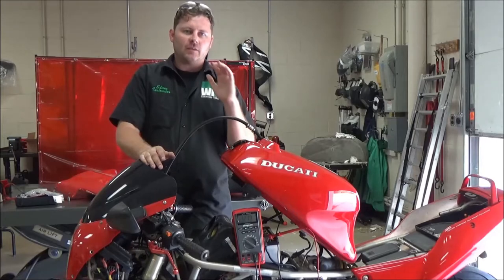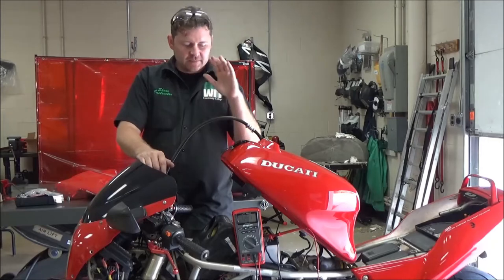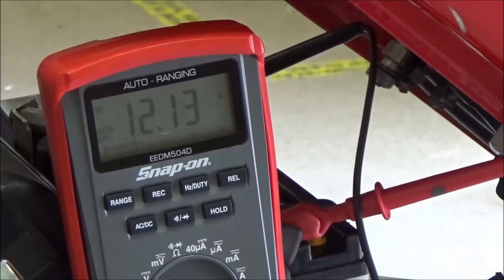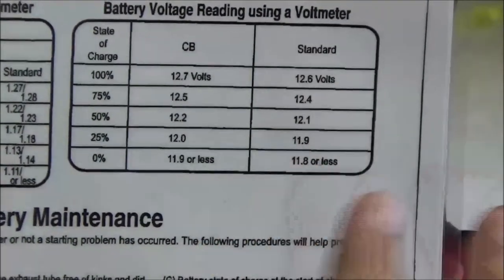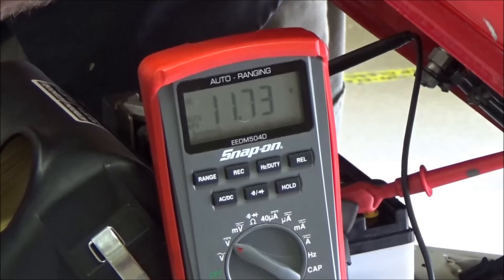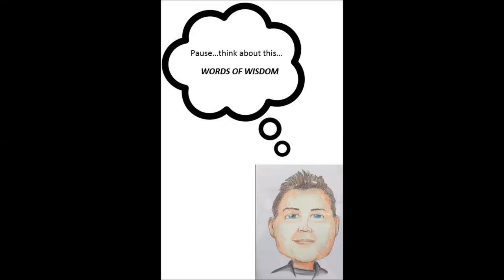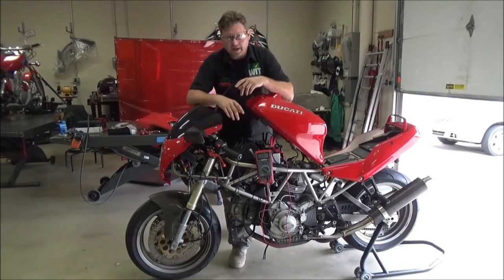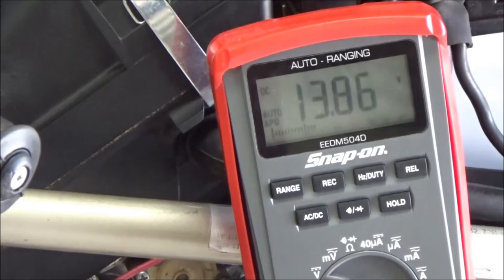Why fully charging a battery is required BEFORE performing any electrical testing!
A “12 volt” battery is a generic reference to the “system voltage”. In the real world of mechanics a 12.0 volt is only 25% charged. 11.9 is dead.

I get a lot of feedback from dealers and techs that an overlooked item in the service department is proper battery testing. Watch this video to see how testing with a battery not fully charged will give you false results! I will show you how to perform 3 tests with one hookup of a volt meter. Surface/Load/Charging System

Part 1 shown with a 12.2 volt charge (50%)
Part 2 shown with a 12.6 volt charge (100%)

Thank you for commenting and please SHARE!
Keep Wrenching,
Shane Conley
Instructor/Motivator/Motorcyclist